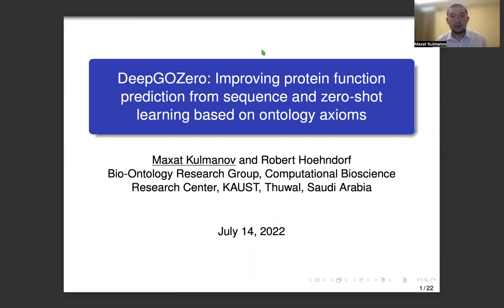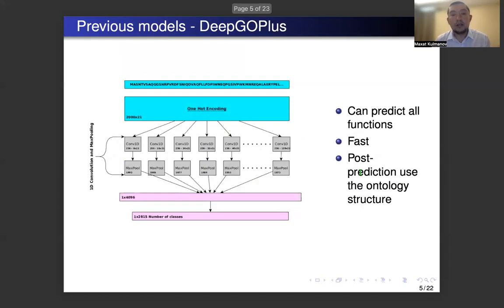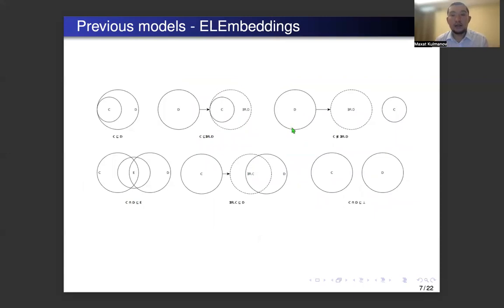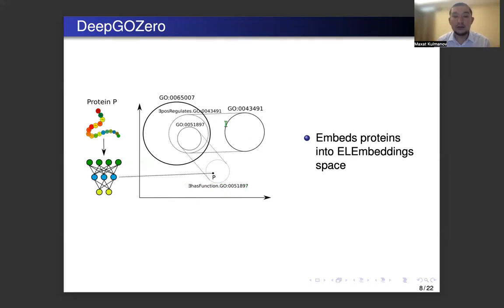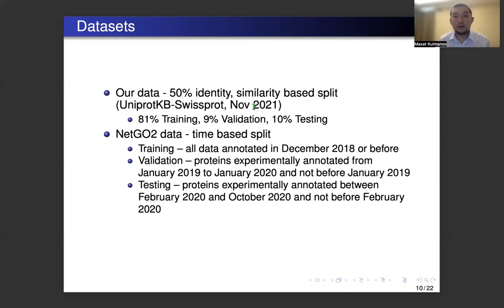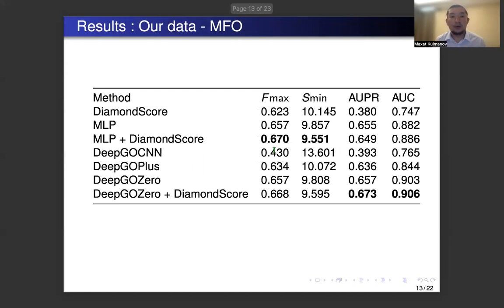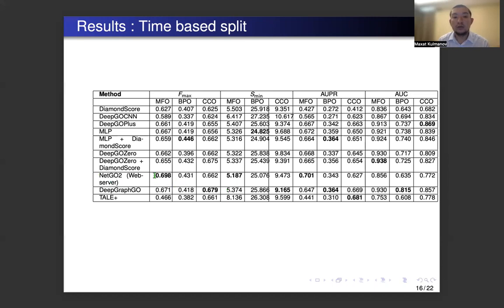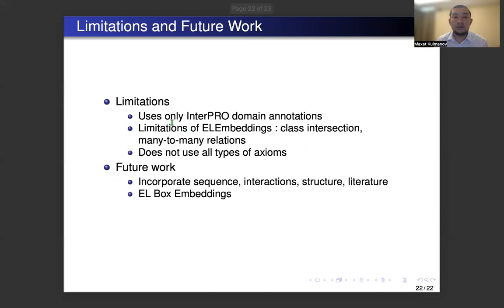DeepGOZero: Improving protein... - Maxat Kulmanov - Bio-Ontologies - Proceedings - ISMB 2022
DeepGOZero: Improving protein function prediction from sequence and zero-shot learning based on ontology axioms - Maxat Kulmanov - Bio-Ontologies - Proceedings - ISMB 2022